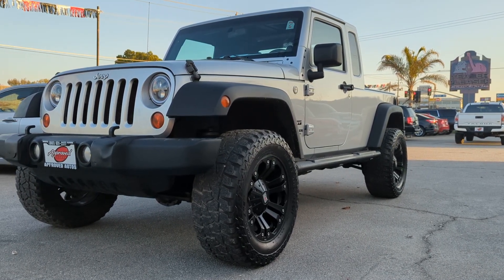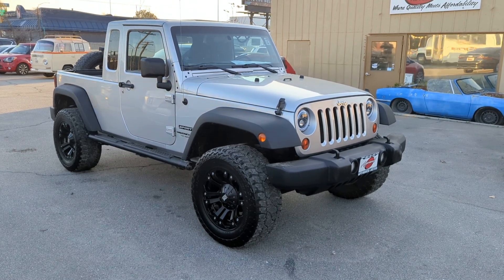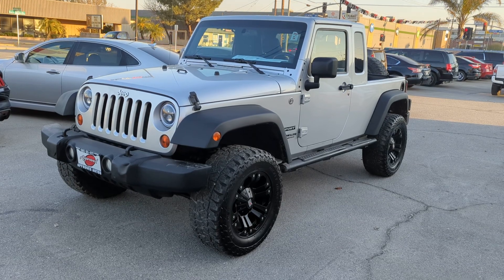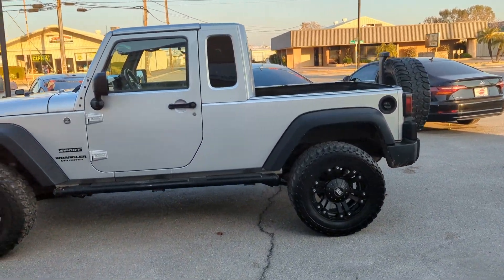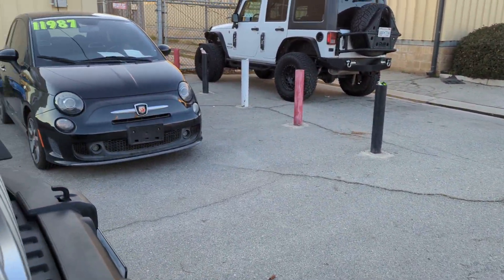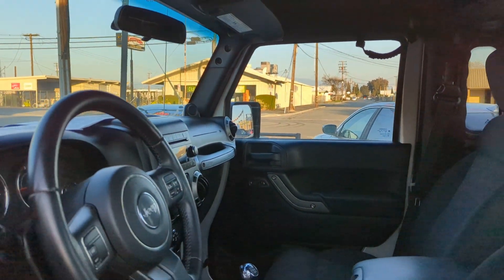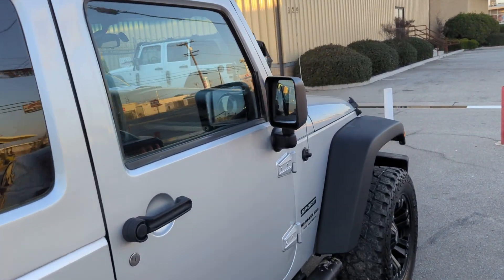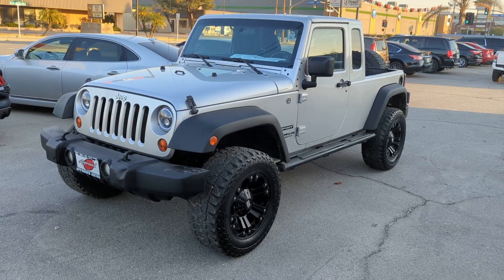Stoked on this rare Jeep Wrangler JK8 for sale @ approvedautosca.com Off-road in Unique Style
Get ready for your next adventure in this super sweet Jeep Wrangler JK8 for sale at Approved Autos Ca!  Chrysler sold about 400 of these metal conversion kits, which makes them pretty uncommon.